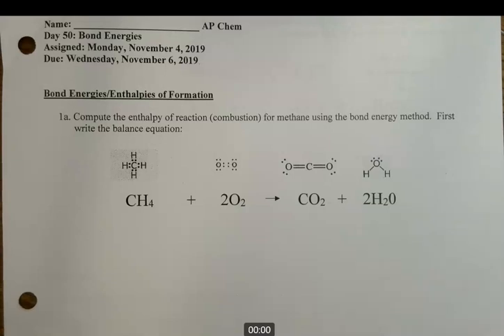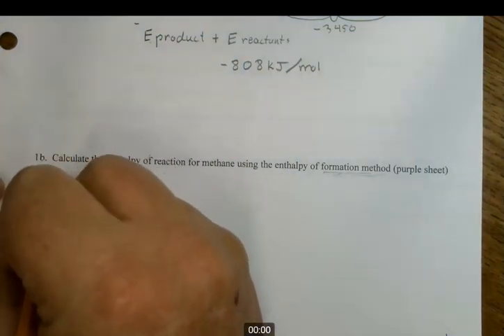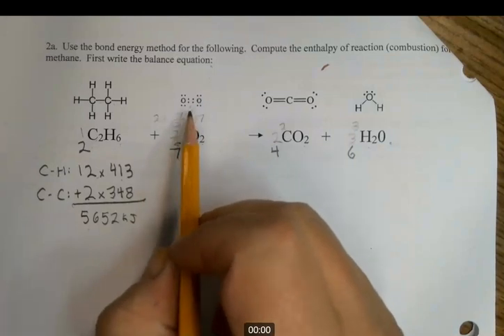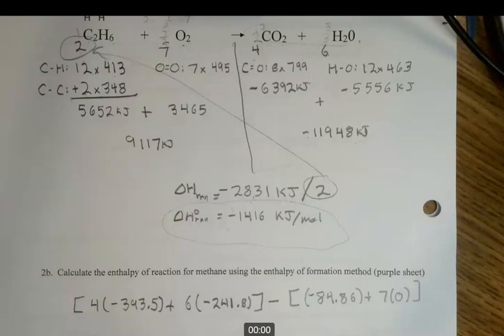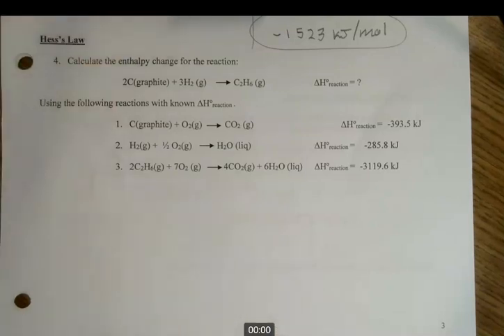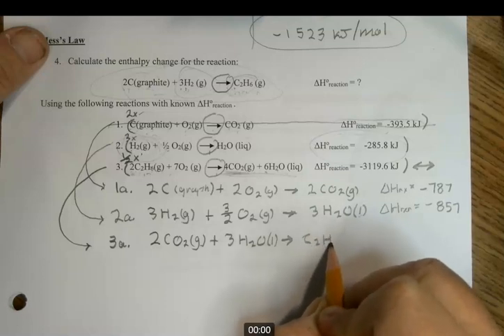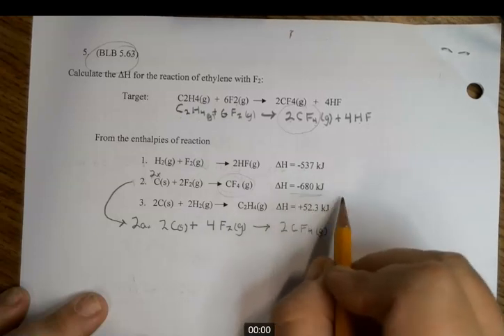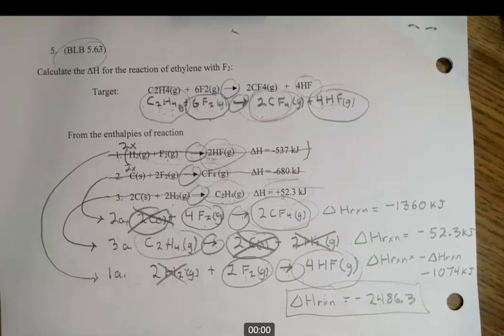Day 50 Bond Energy